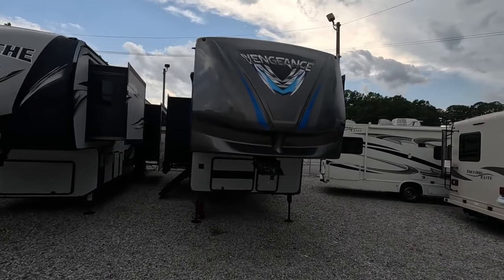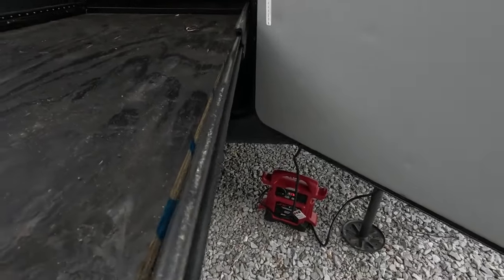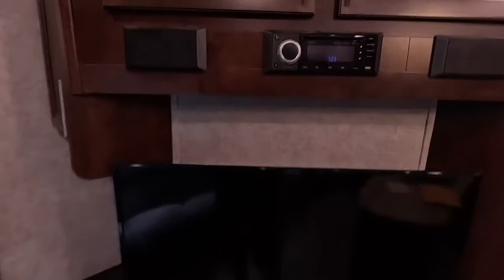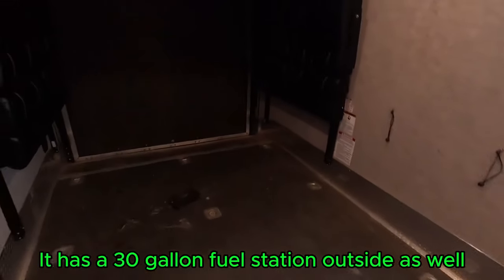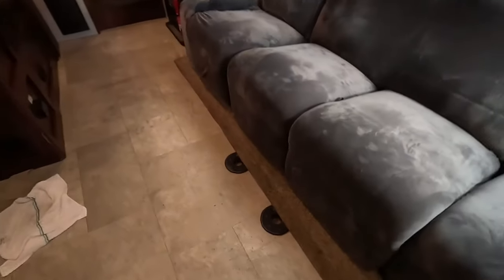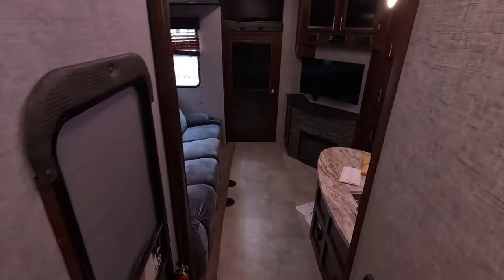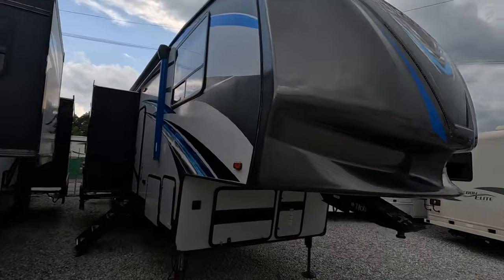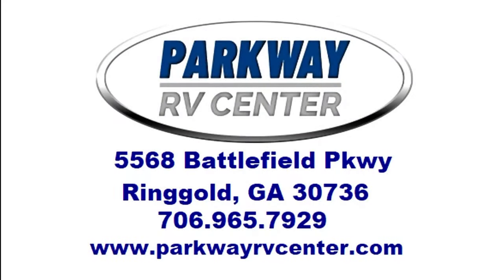THIS IS THE 5TH WHEEL AND TOY HAULER YOU HAVE BEEN WAITING FOR! $49,900